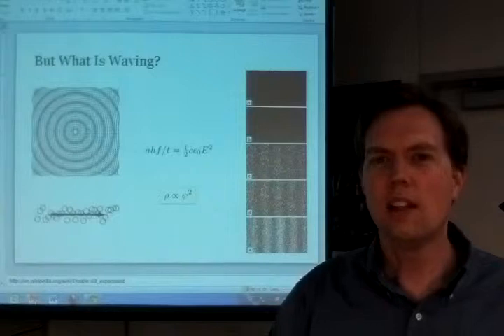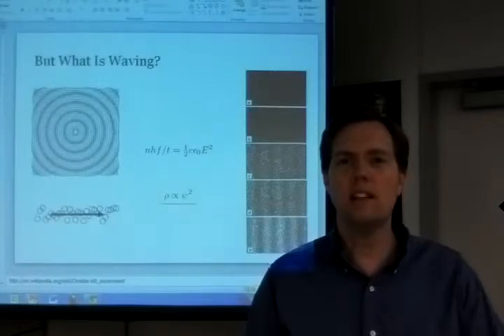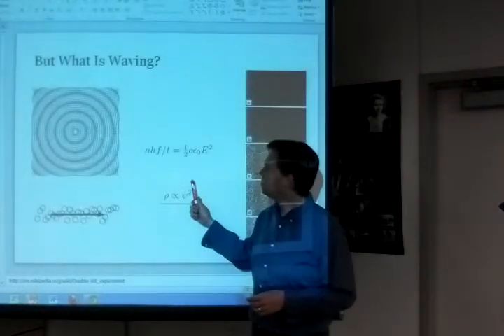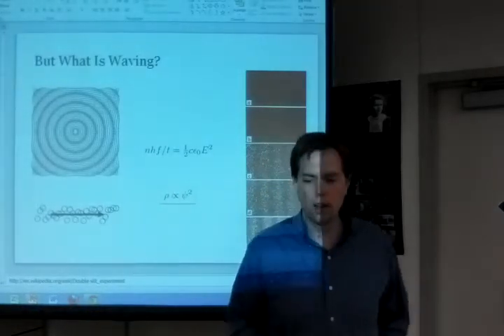But what is waving?